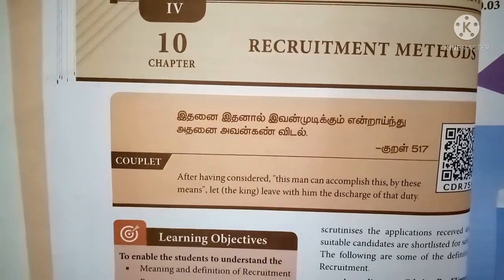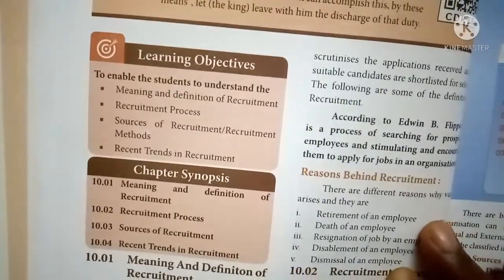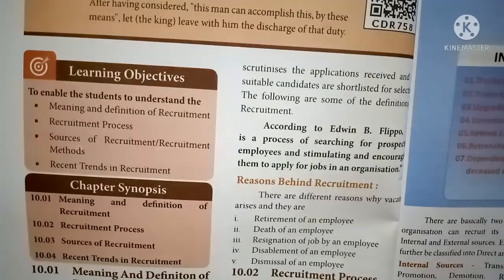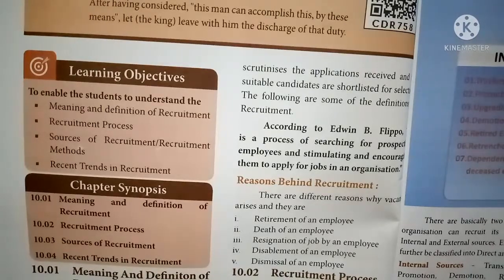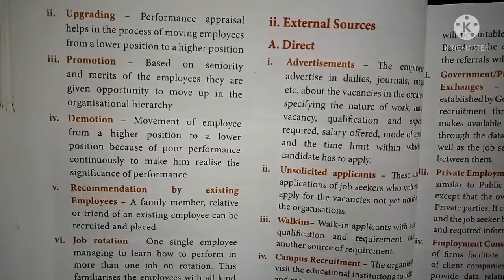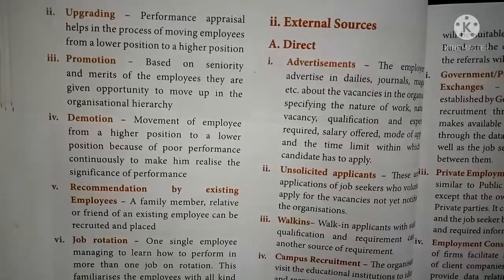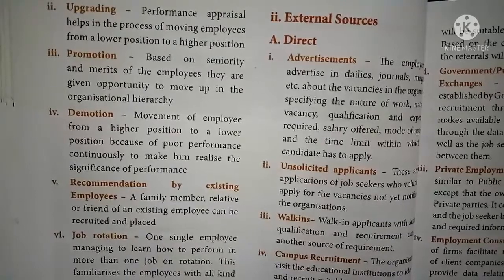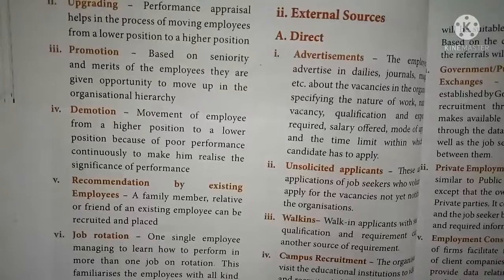XII std commerce. chapter 10.